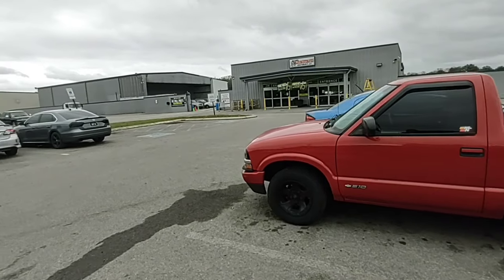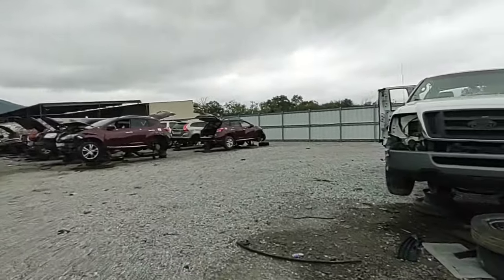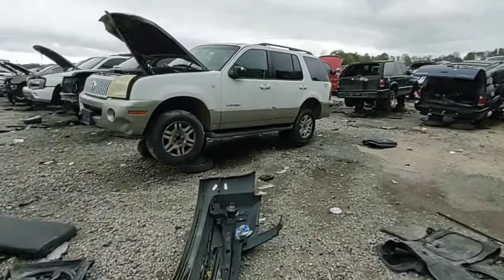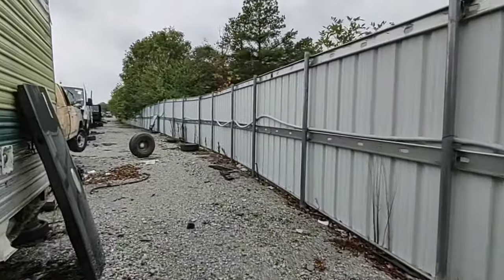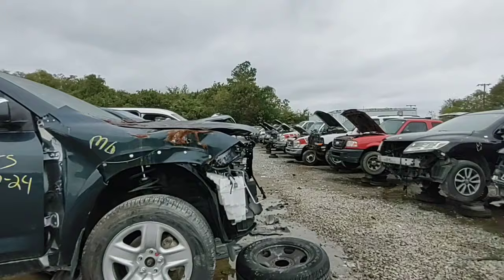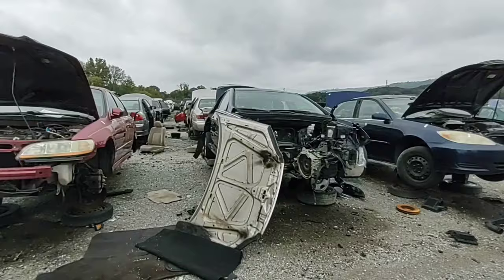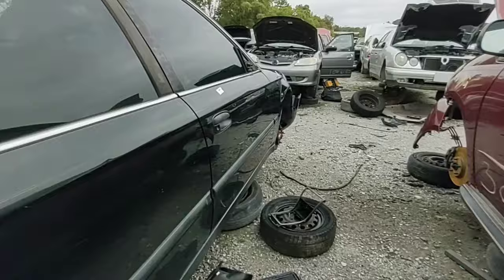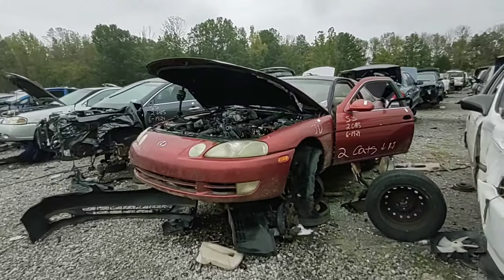A Quick Trip to LKQ Pull Your Part in Chattanooga, TN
I took a quick trip through the LKQ in Chattanooga. Unfortunately, the trip was cut short due to rain and a time crunch.